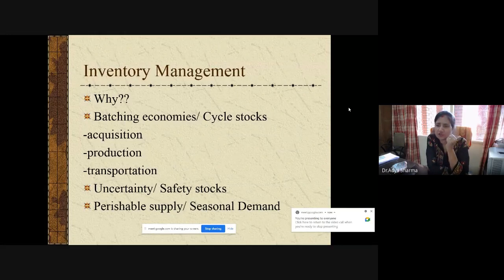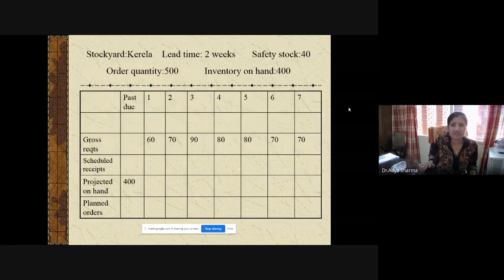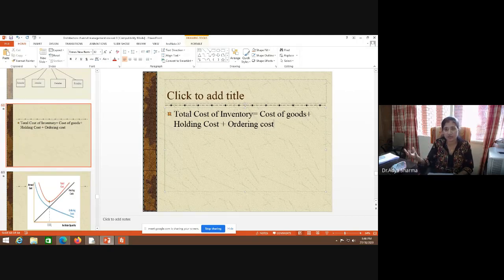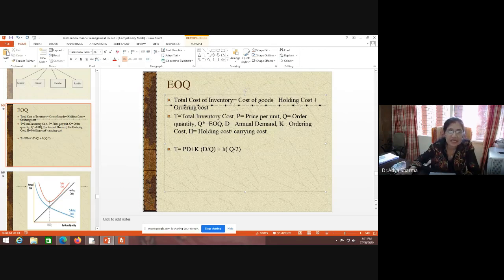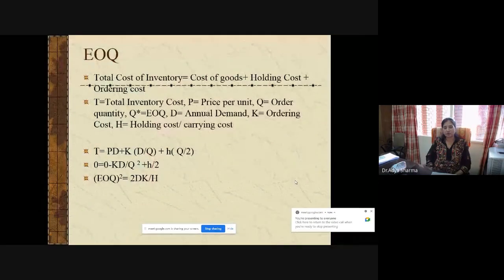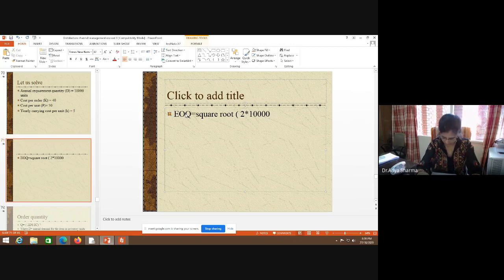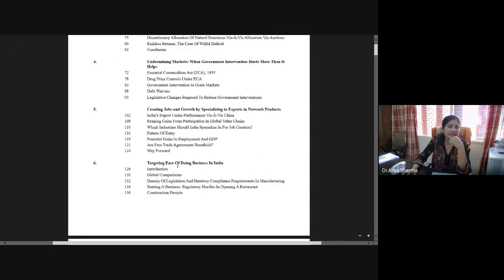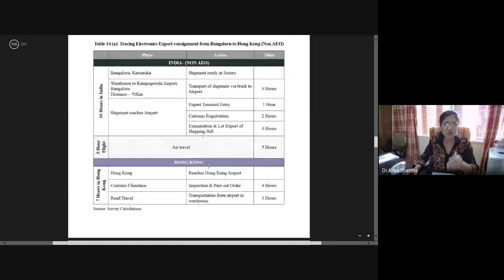logistics management contd